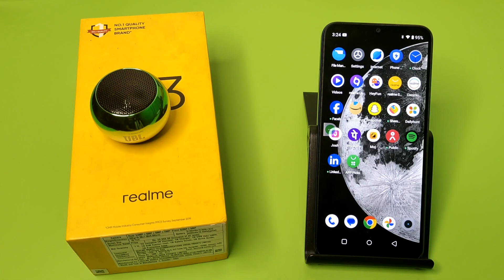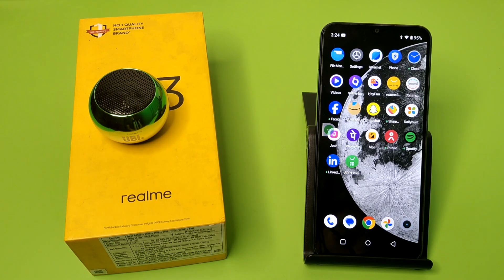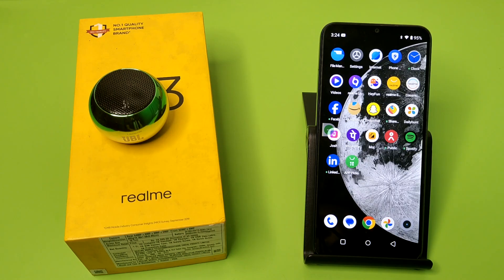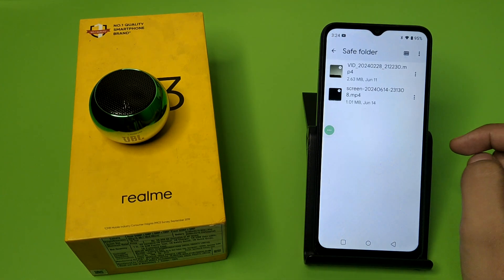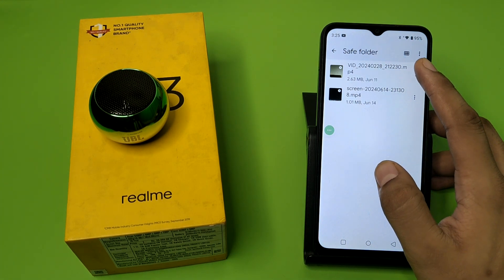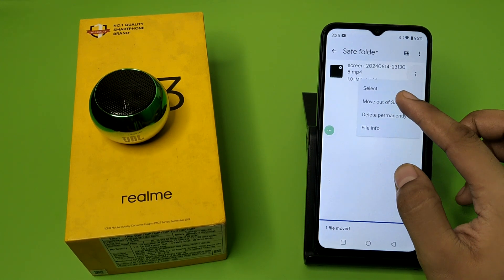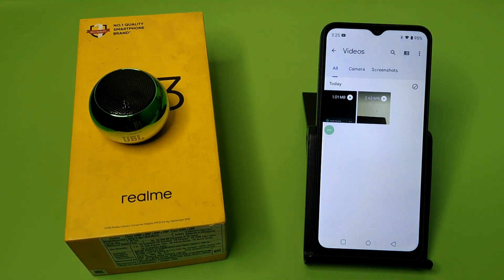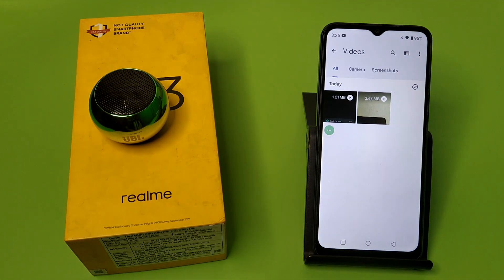Realme C63: Hide/Unhide Video Settings, how to private videos realme C63